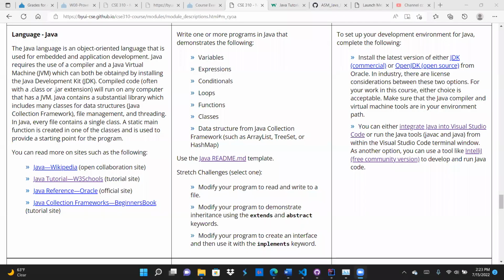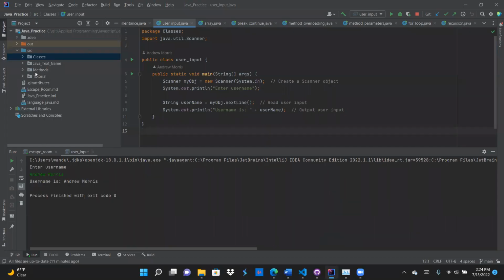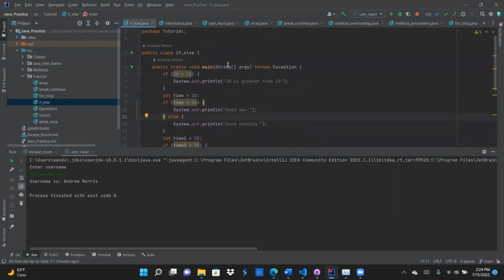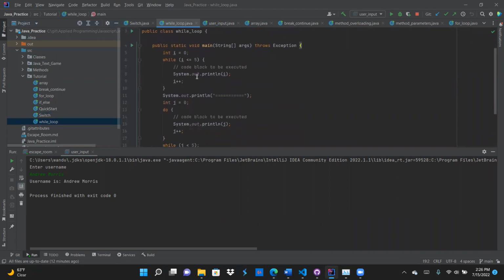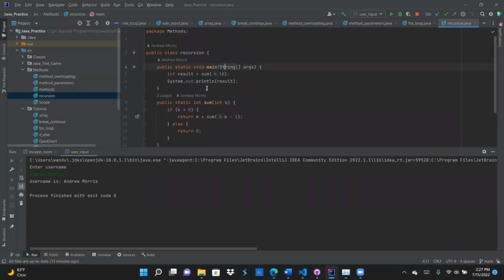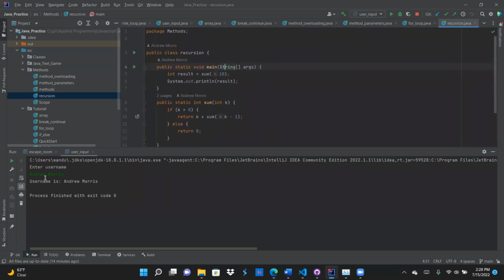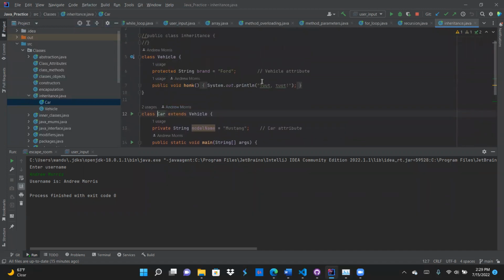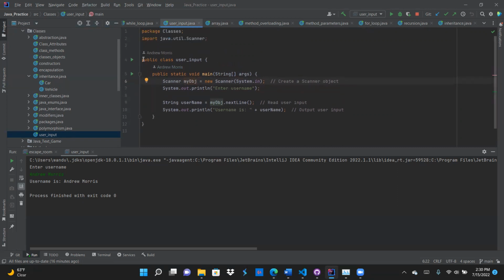Java tutorial demo - Andrew Morris